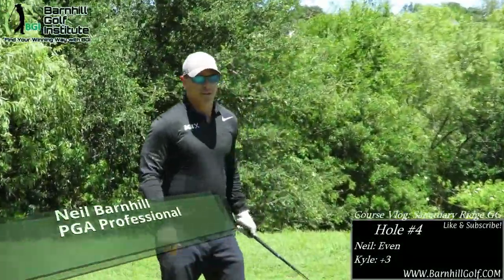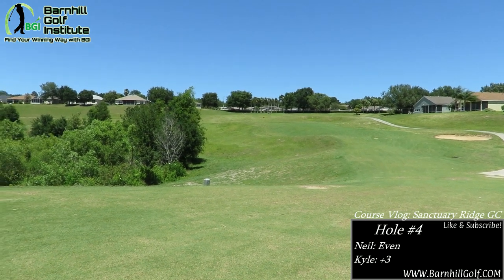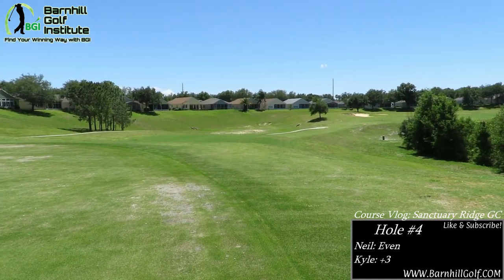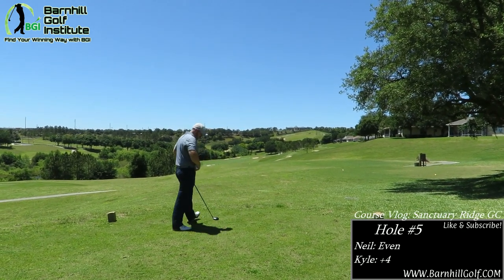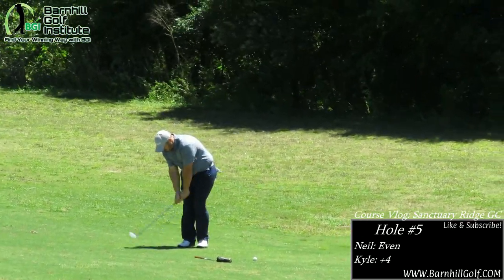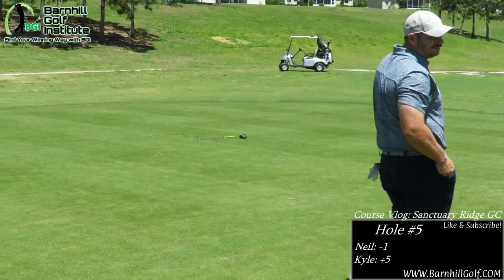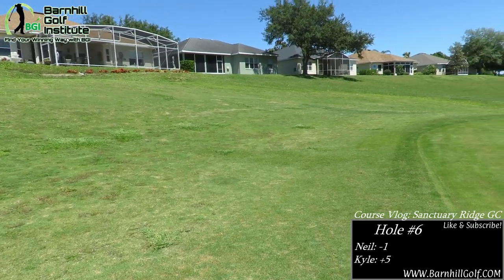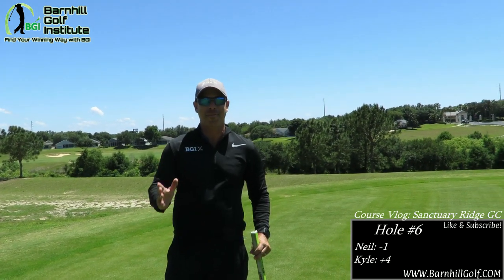It's Birdie Time! - Course Vlog Part #2 - Sanctuary Ridge GC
Things are looking up for Neil and Kyle as they move into holes 4 through 6 at Sanctuary Ridge GC.  Birdies are flying from all other the place!